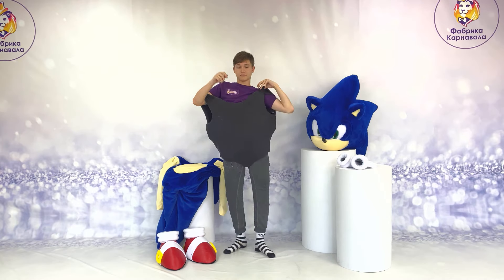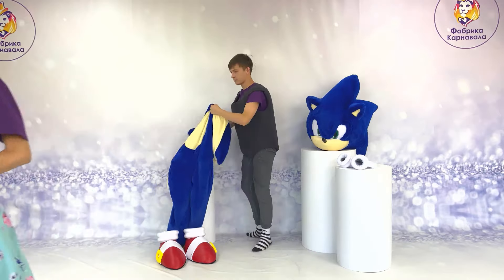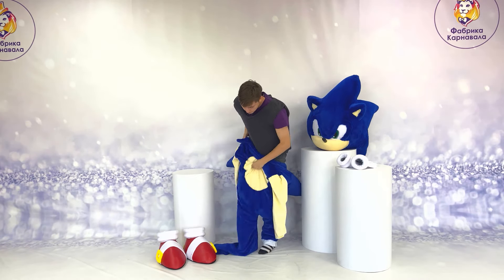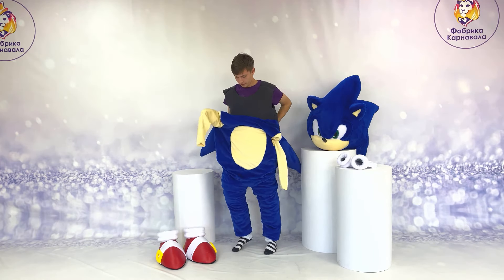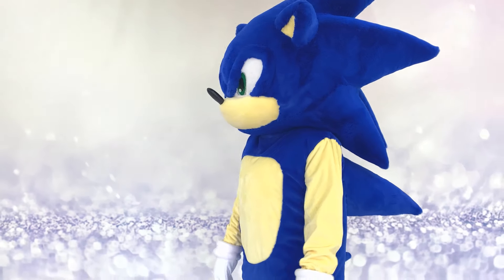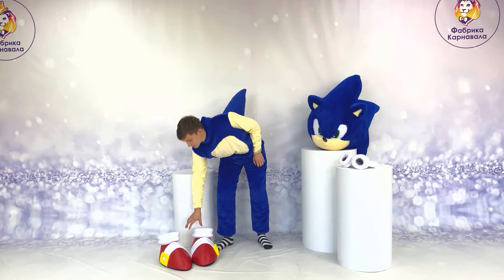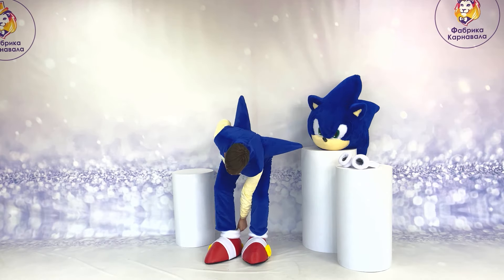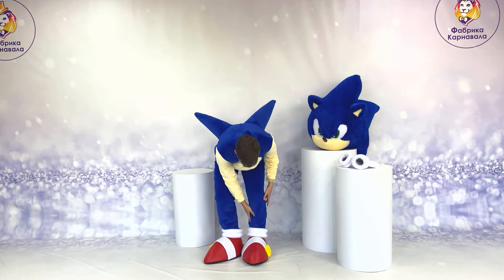How to put on a Mascot Costume SONIC X / SUIT UP SONIC MASCOT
👉In Carnival Mascot it is convenient to order and buy any mascot costume, all the ideas of the customer will be fulfilled. A mascot is a memorable character that causes the delight of the public at events and promotions. Our mascot costumes and characters in carnival costumes attract attention from afar, they always want to take pictures with them and share photos with friends.

We produce promotional mascots – in branded colors with a logo and symbols. At the request of the customer, we add animatronics - the doll will "come to life" - it will be able, for example, to wink and open its mouth.